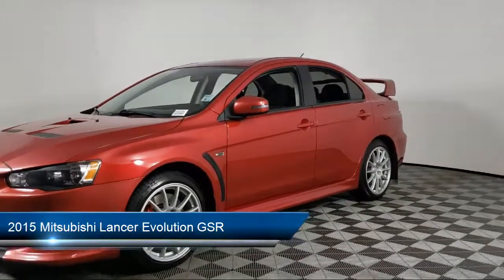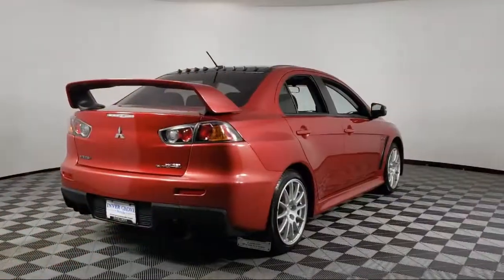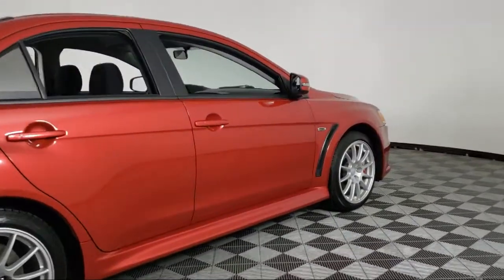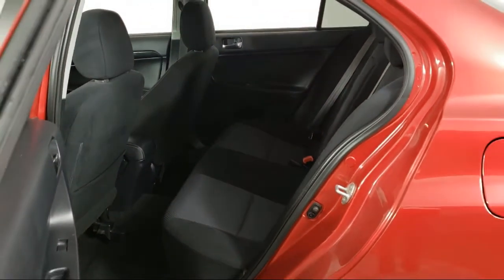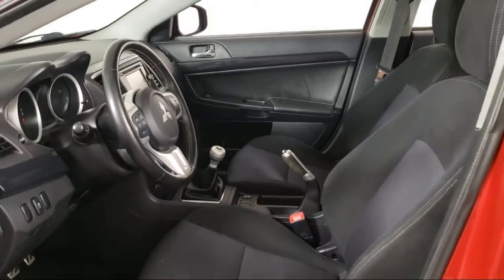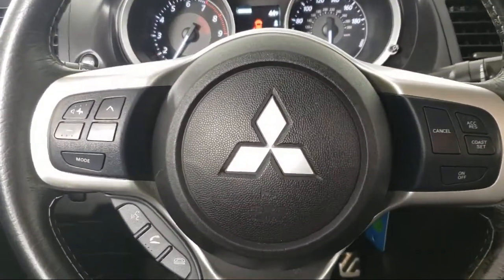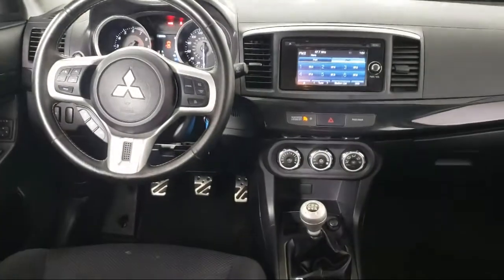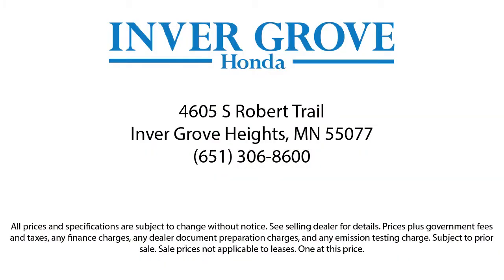2015 Mitsubishi Lancer Evolution GSR Sedan Inver Grove Heights St. Paul Minneapolis Woodbury Bur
2015 Mitsubishi Lancer Evolution GSR Sedan Stock Number: P12274 Vin:JA32W8FV8FU017489.